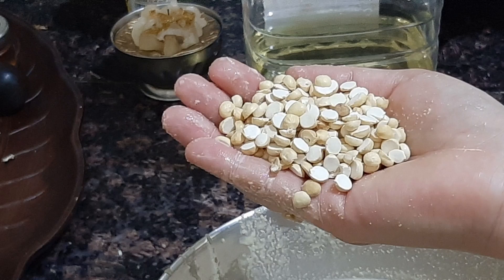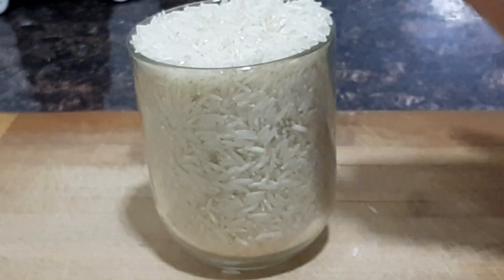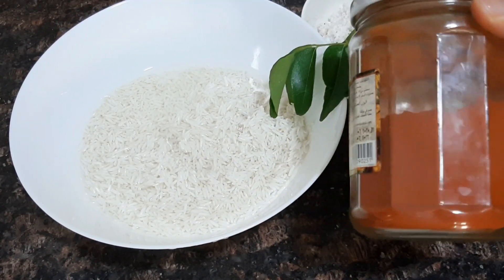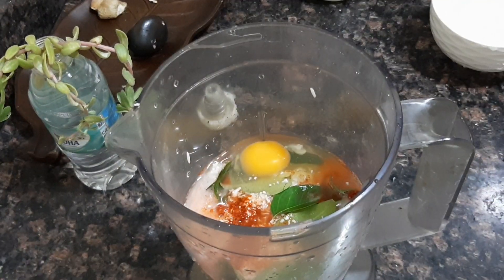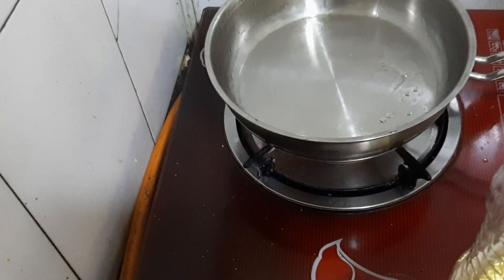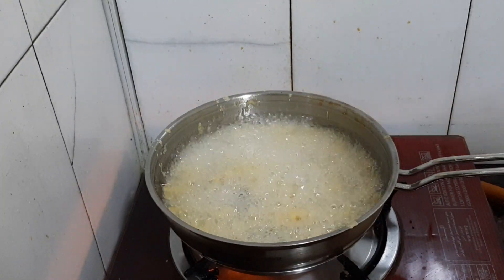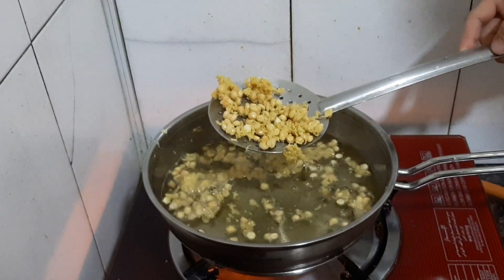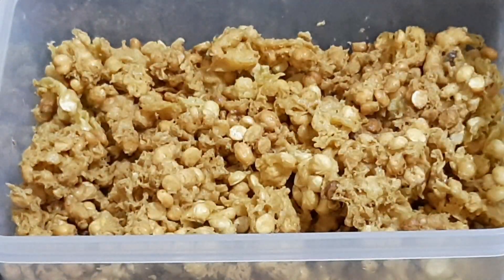കാസ൪ഗോഡ് പെരുന്നാളപ്പ൦/Crispy and yummy evening snack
A traditional kasargod eid special snack item